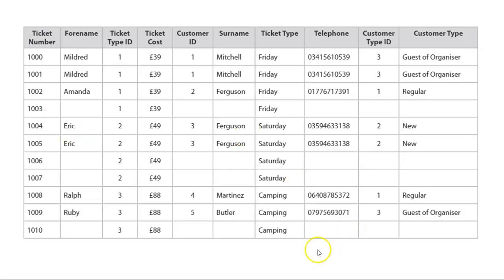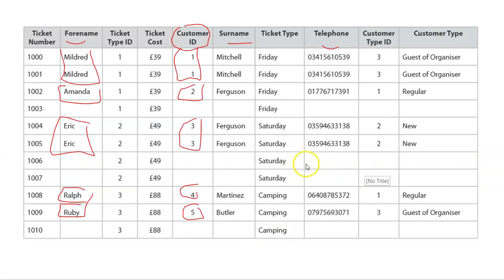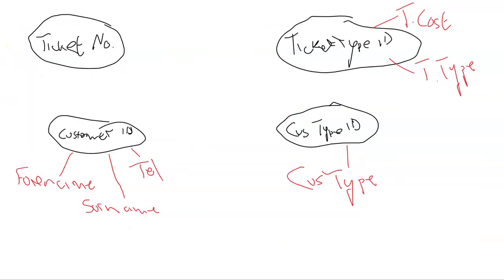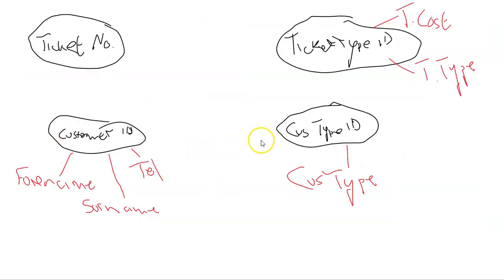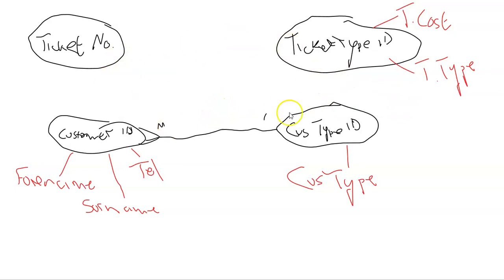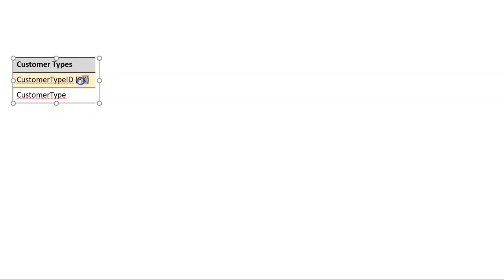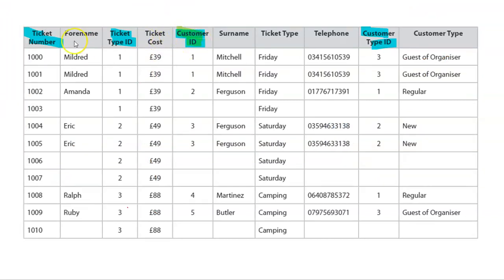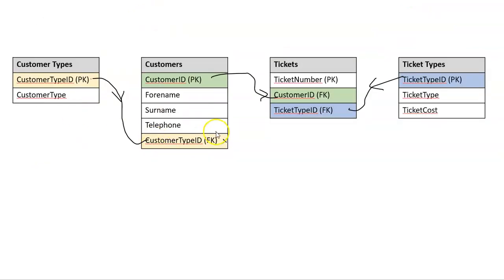BTEC IT Level 3: Unit 2: Exam Activity 1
The "mind-map" approach to creating tables and relationships from the dataset in activity 1 from the exam.